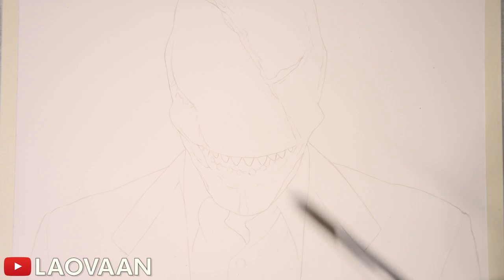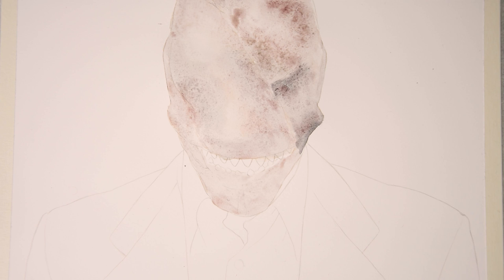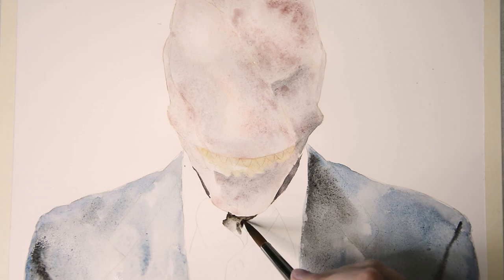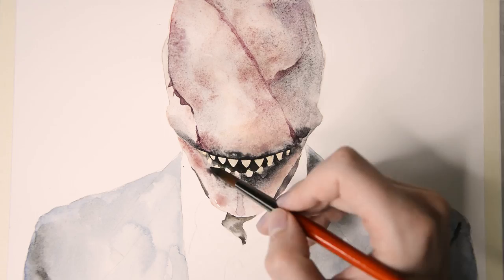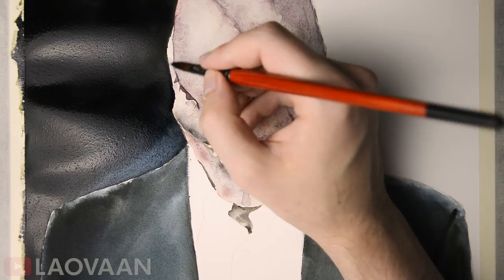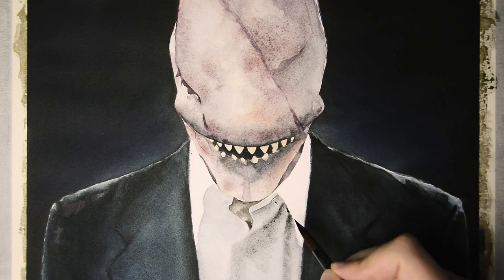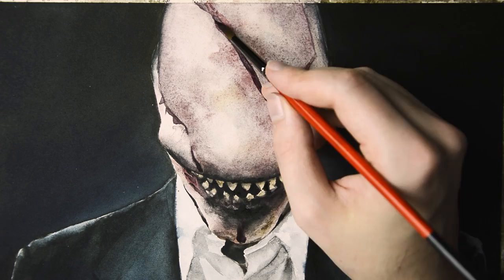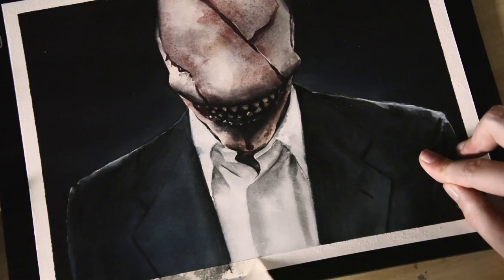【Drawing Crypt TV Monsters】LOOK-SEE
Questions about materials, brushes, colors, paper etc.?
Ink / Colors / Material used:
Watercolor (Schmincke), Colorex (Ink) and Pencil on Hahnemüle watercolor paper (300g)
24 x 32cm
about 3 hours